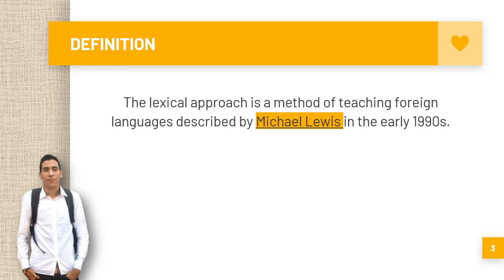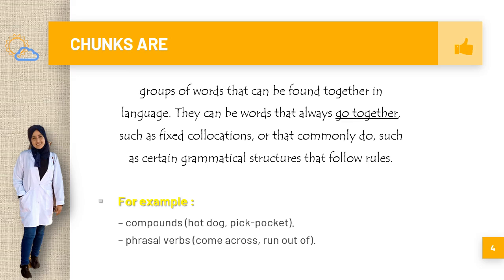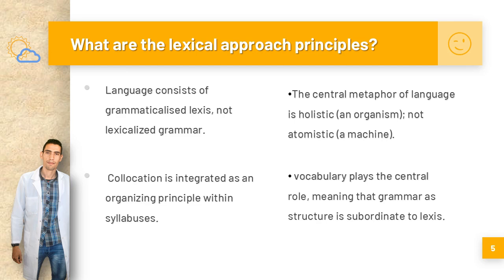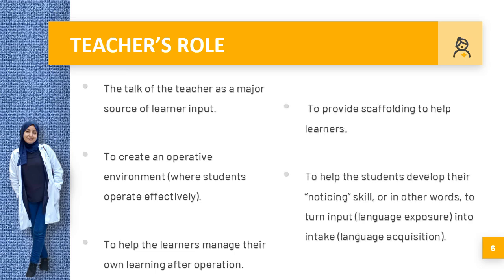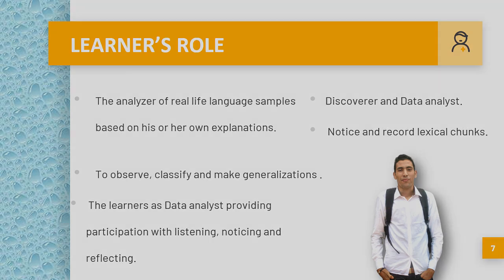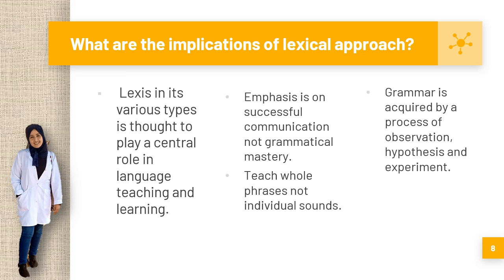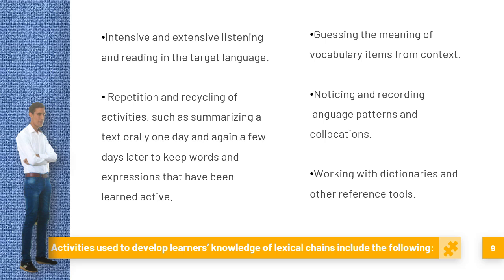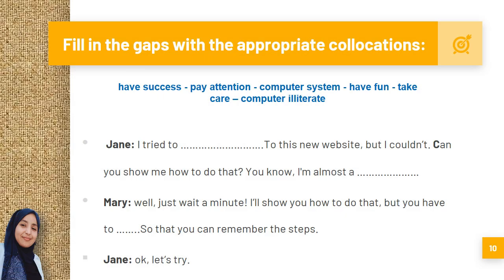The Lexical Approcah